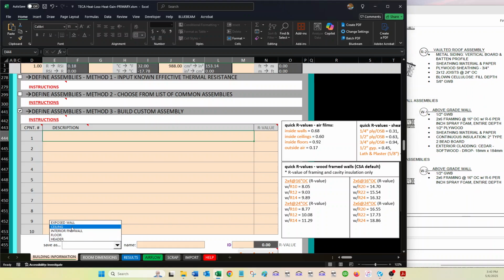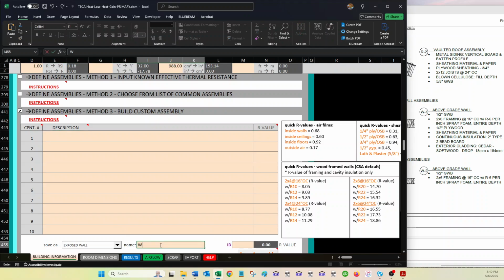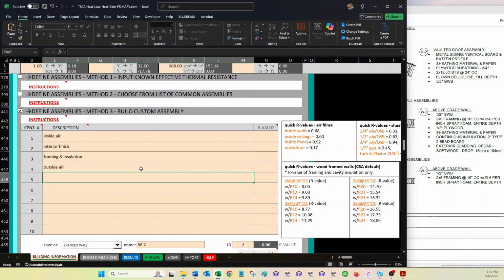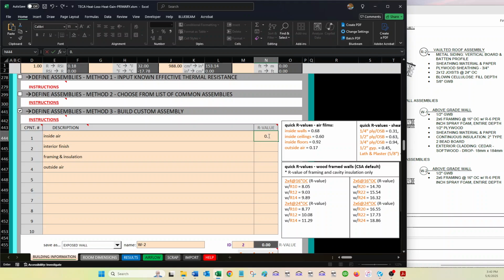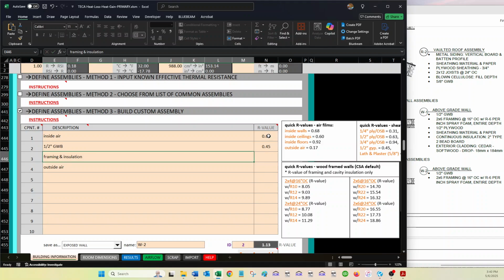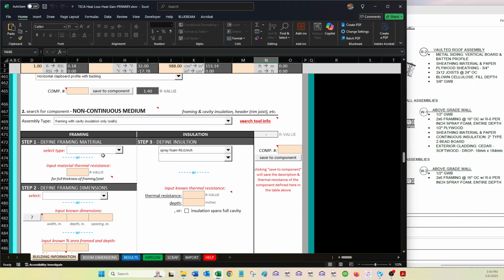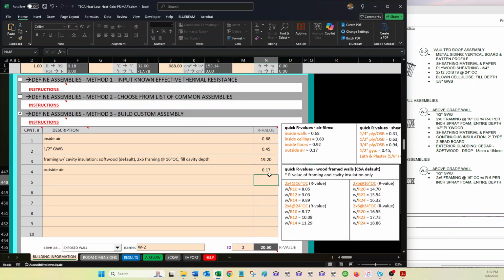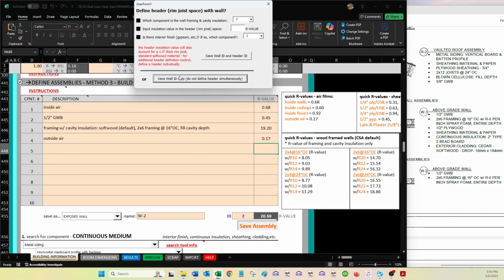TECA HLHG Calculator : BUILDING INFORMATION Above Grade Assemblies method 3 example W 2